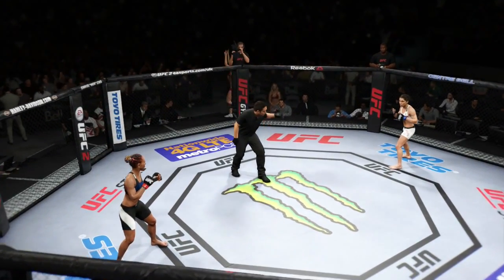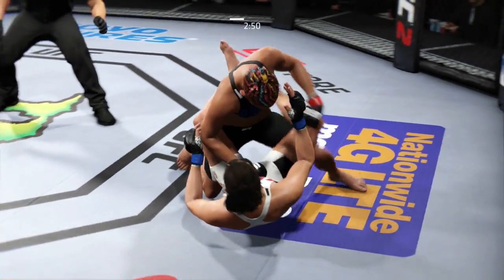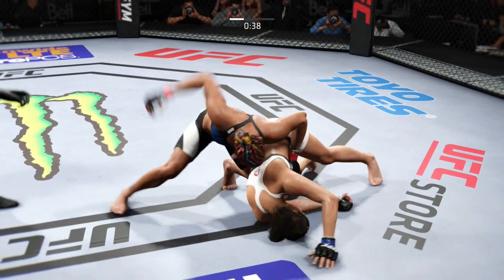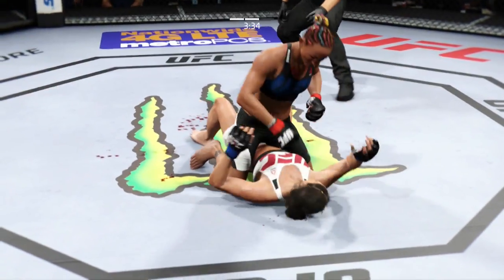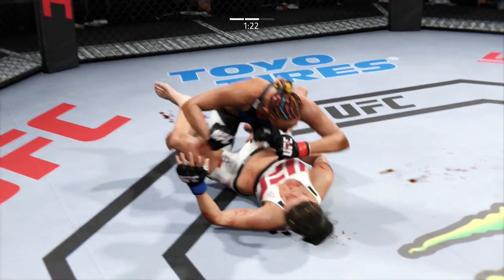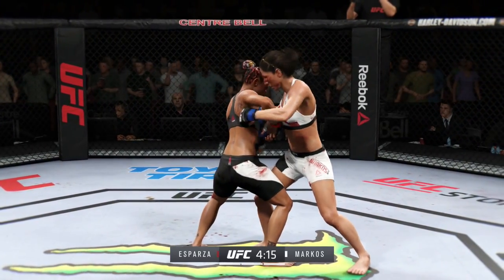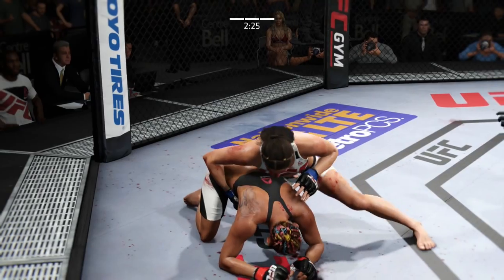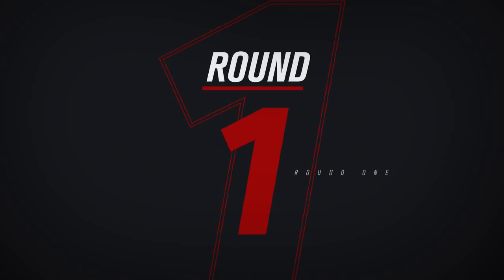[ufc2] UFN 105: Carla Esparza vs Randa Markos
Simulation via UFC 2 for Sony PlayStation 4 gaming console.